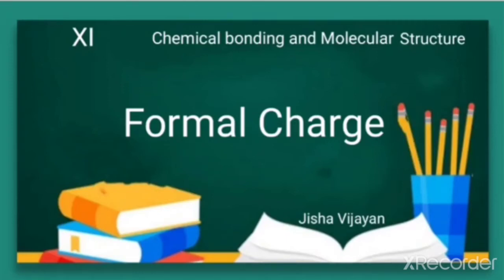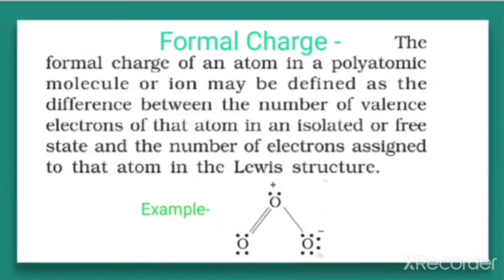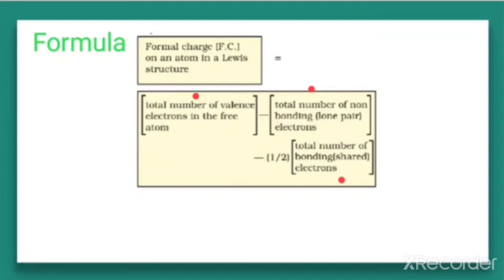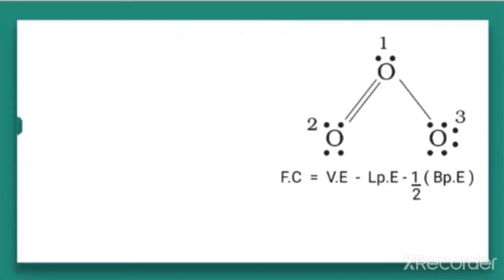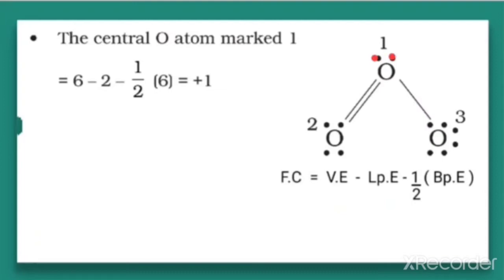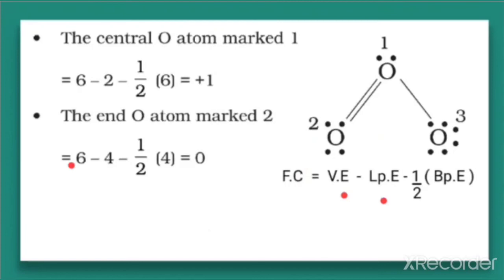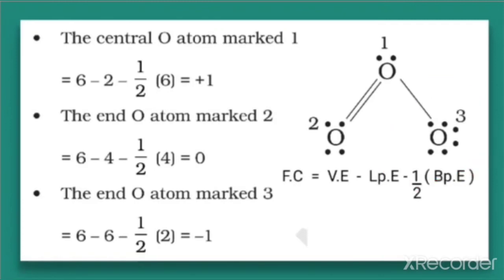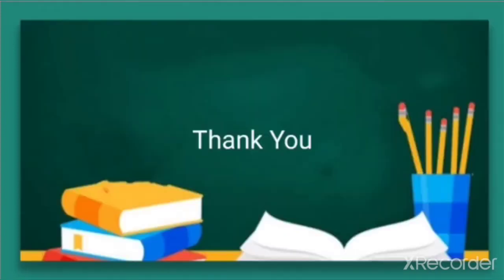11std, Formal Charge